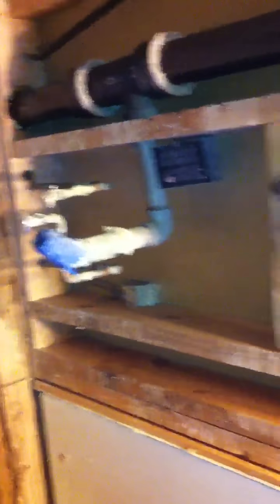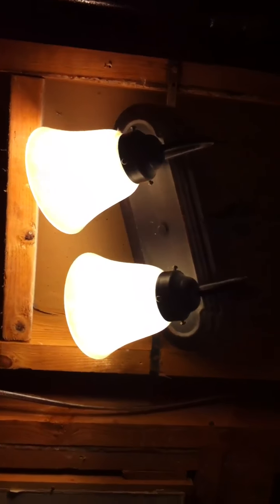Bathroom renovation! Stocker style!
Just finished completely ripping out all old sheetrock, tile, concrete, etc.  We are now down to bare wood and a blank canvas.  Now we are ready to start building the floor back up and re-tiling and completely dry walling the entire bathroom!  We will be using the Kerdi waterproofing kit in the shower, which is very nice stuff!  Will put up more videos as we progress!